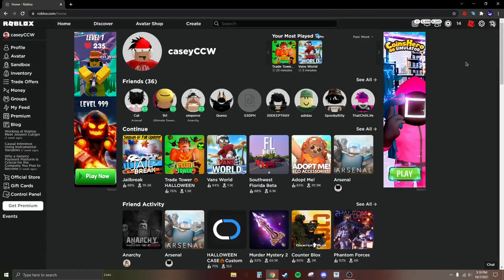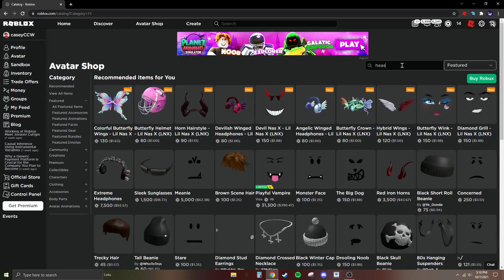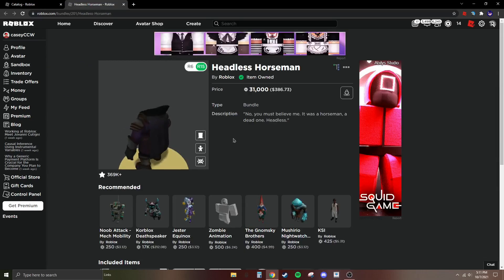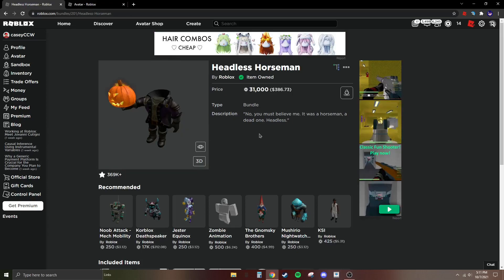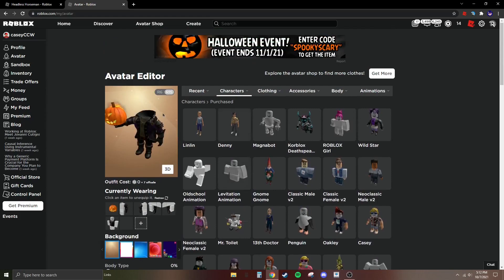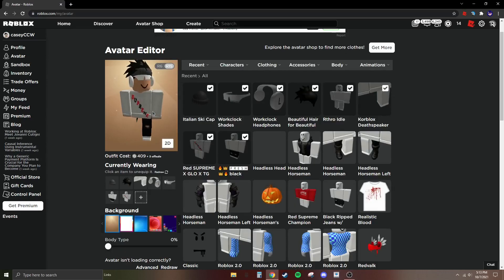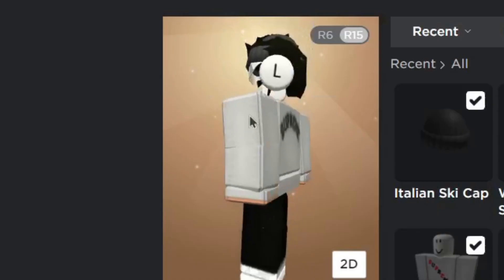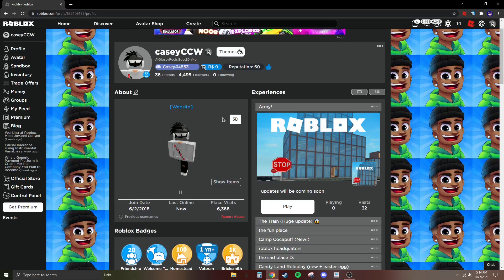Is Headless Really Worth it? Roblox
hope you guys enjoyed! Also remember this is just my opinion :D